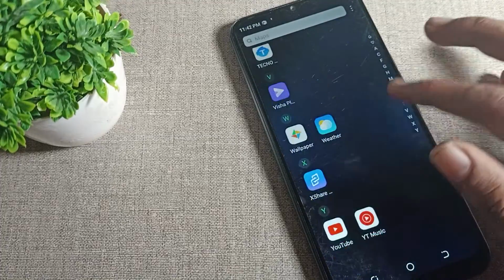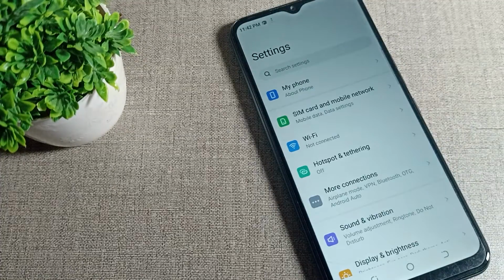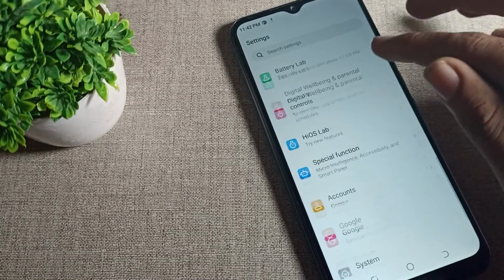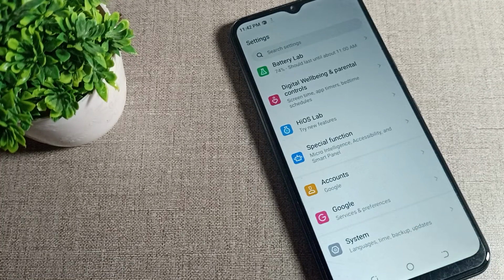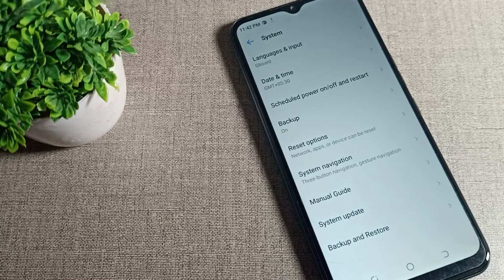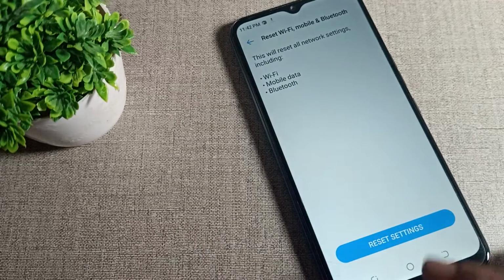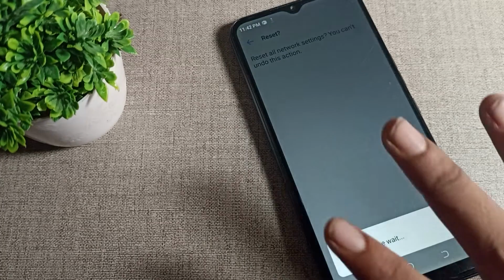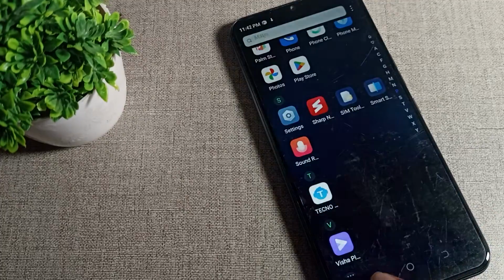How to Reset internet setting in Tecno Spark 8c phone, reset internet setting